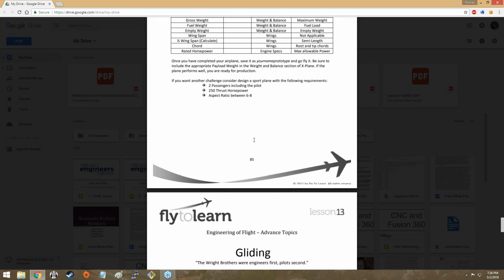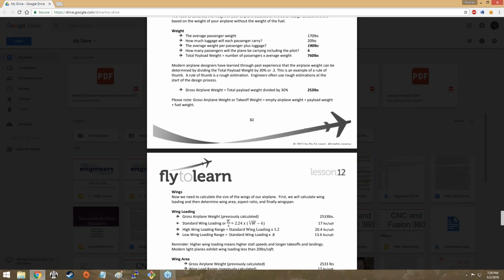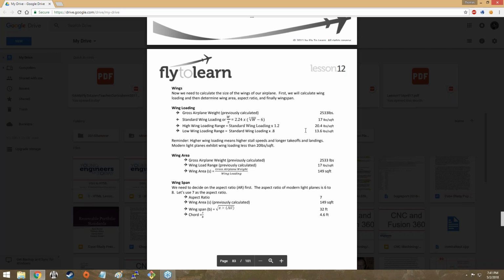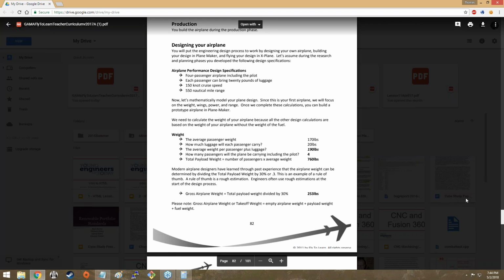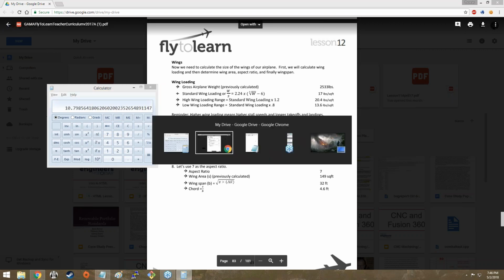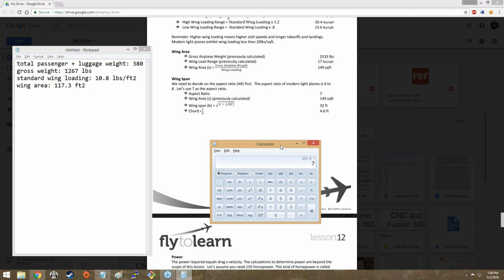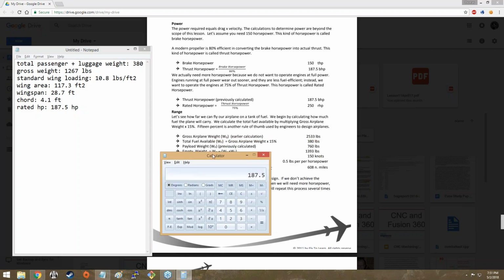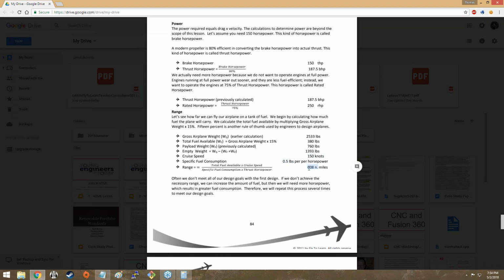05/02/18 Middle School - Fly to Learn Lesson 12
Going through Lesson 12 (starts as a review)

Technical difficulties shortened the class pretty significantly, sorry about that!